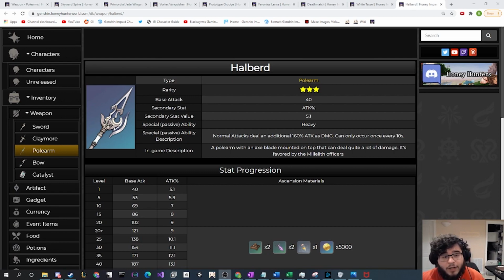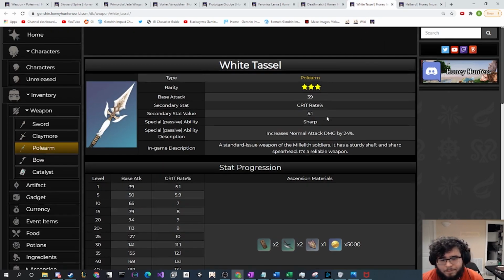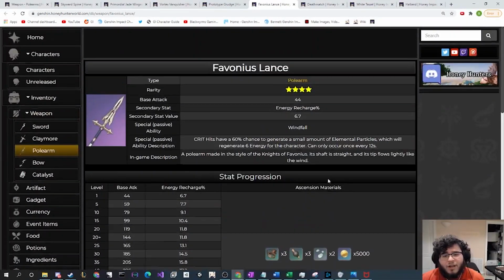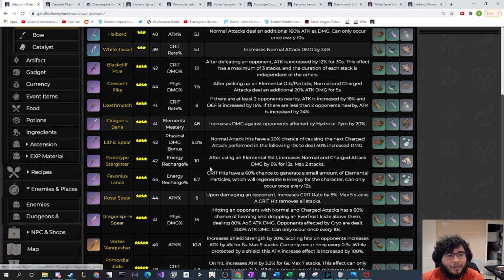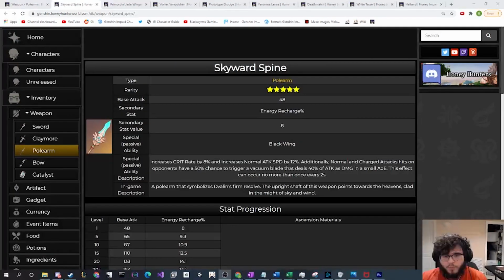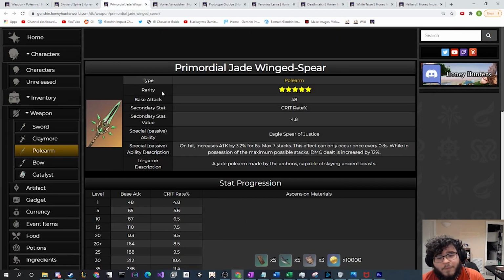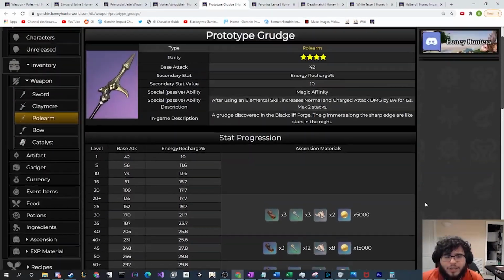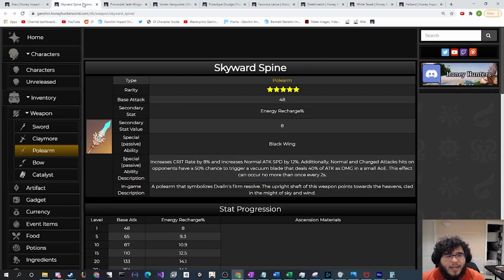XIAO'S BEST WEAPONS: F2P TO WHALE - Genshin Impact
Hello Everyone!

Let's talk about what are the best weapons for Xiao, this will be exploring weapons from 3 Stars, Craftables, and 5 All 5 Star Weapons!

Best,

Blackwyrms